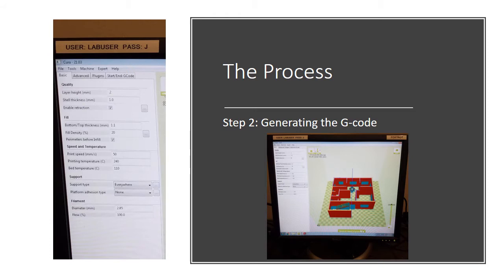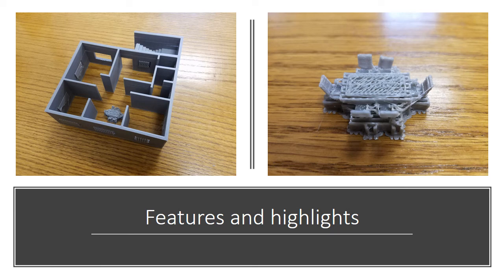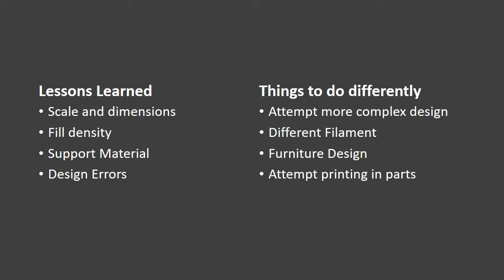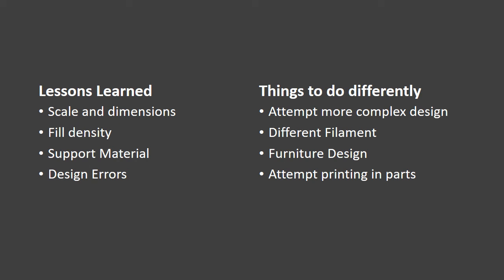3D Printing Presentation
My Presentation for class 2018SP-ENGR-381A1-L01 at Colorado State University